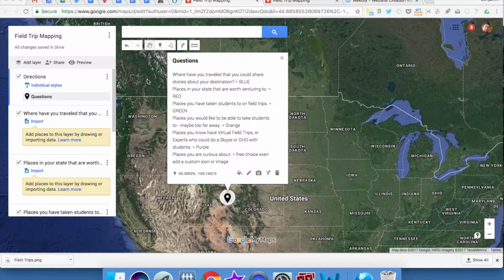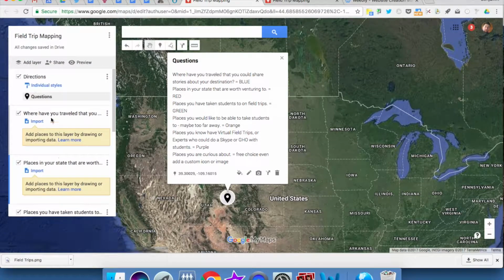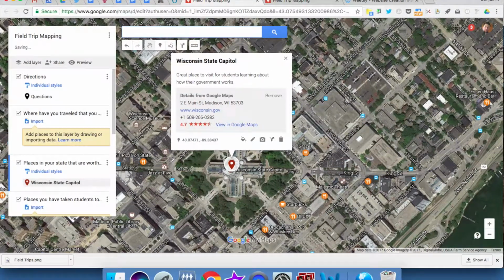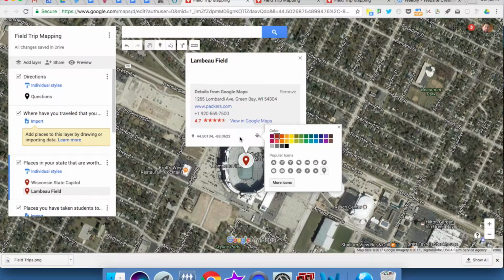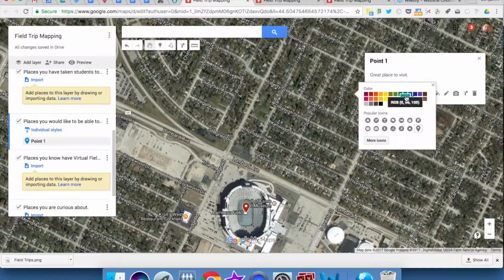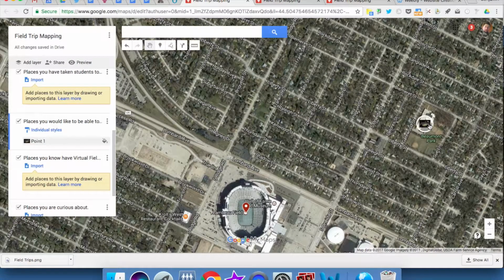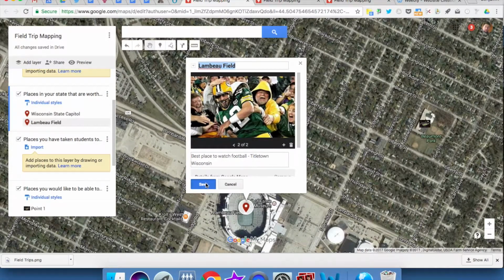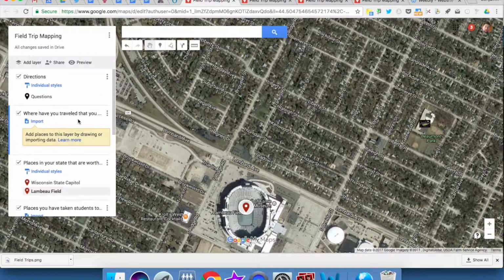Google My Maps - Field Trips